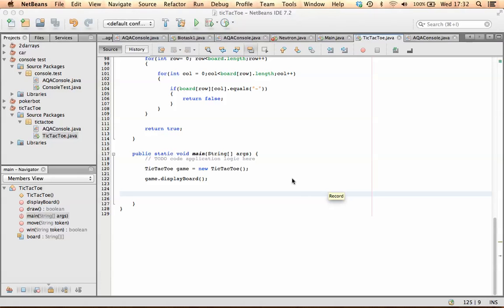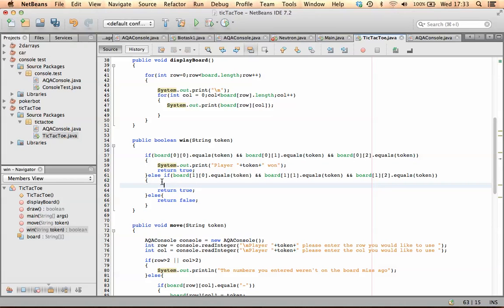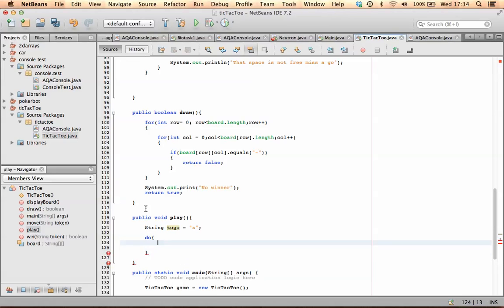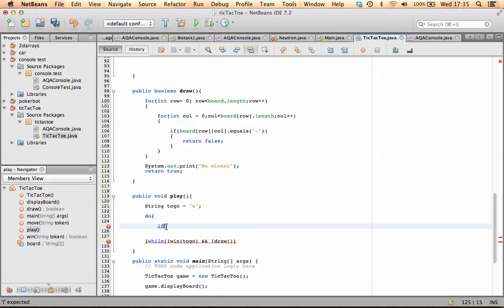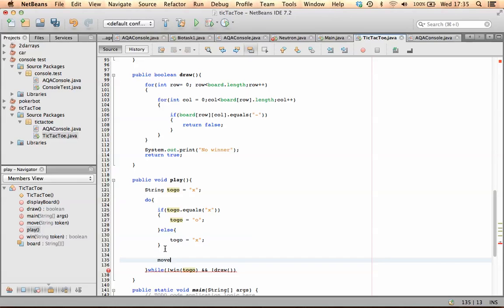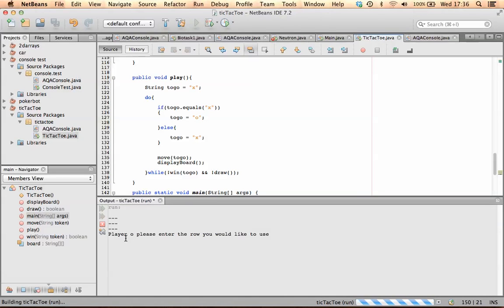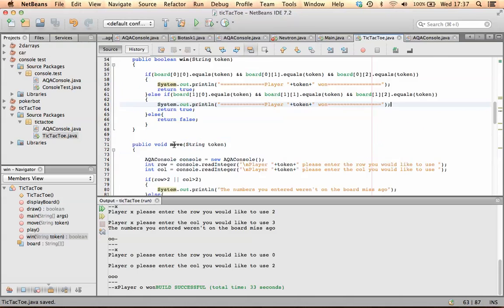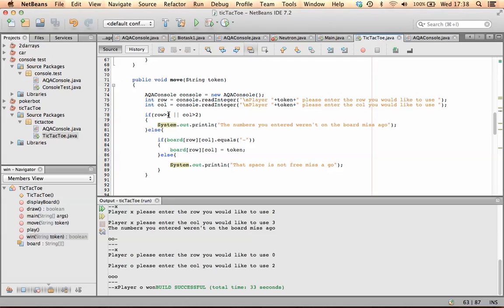ttt - pulling it all together